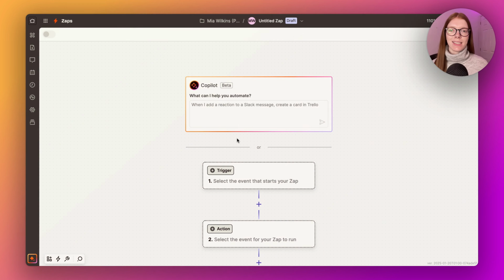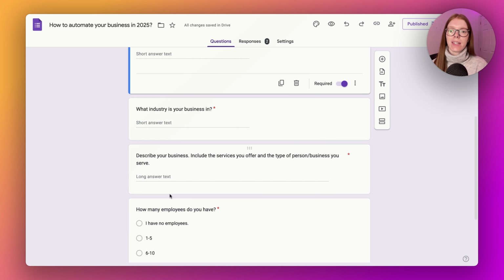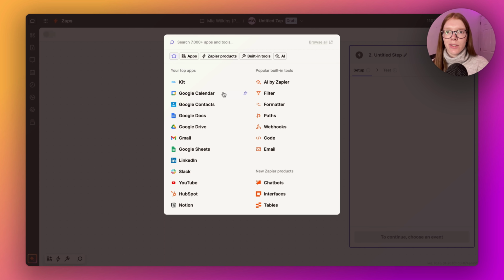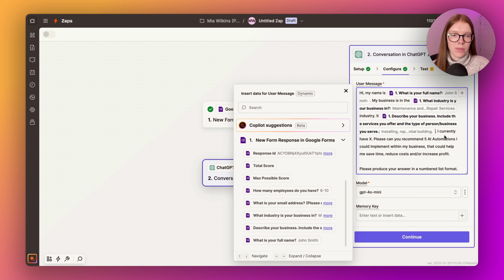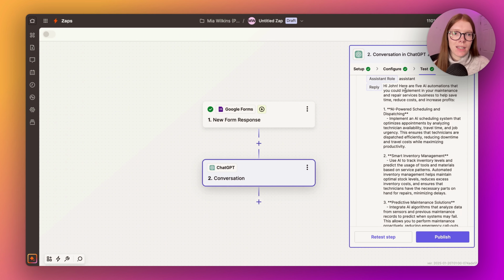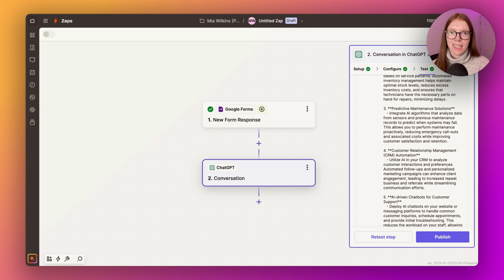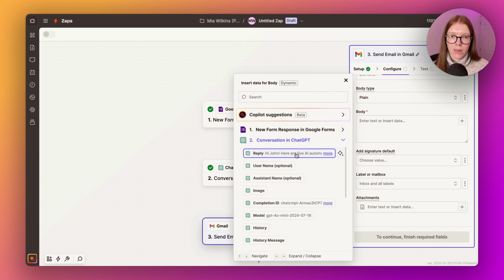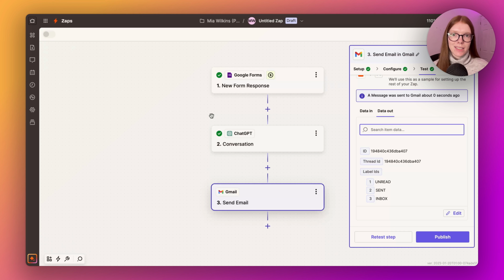Imagine sending a personalised lead magnet to every opt in...| AI Automation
I am on a journey exploring the capabilities of AI Automation. In this video I created an automation in Zapier, capable of individually personalising a lead magnet to every single person who opts in.

Would this increase your conversions?